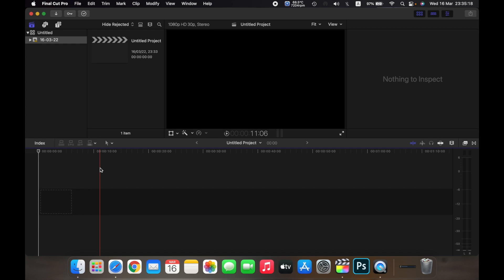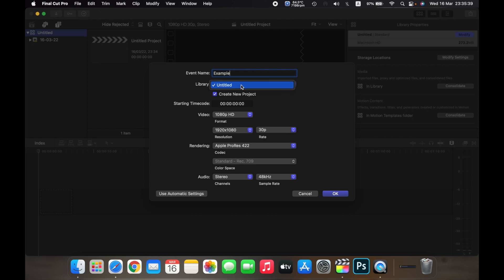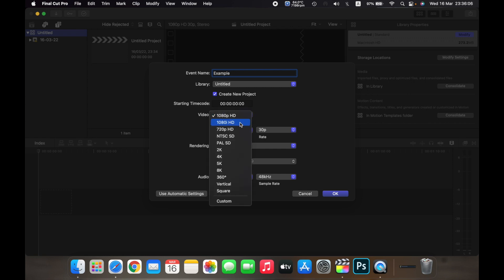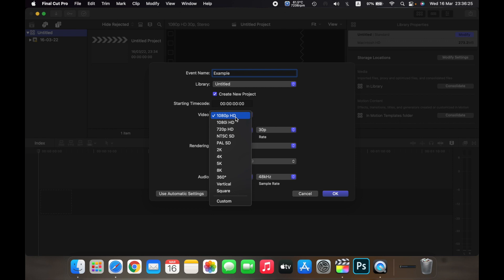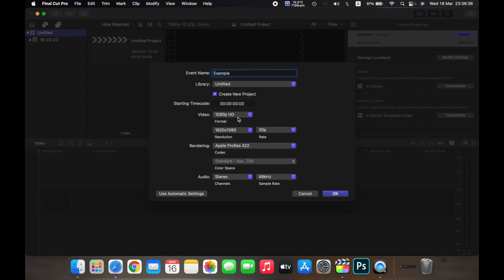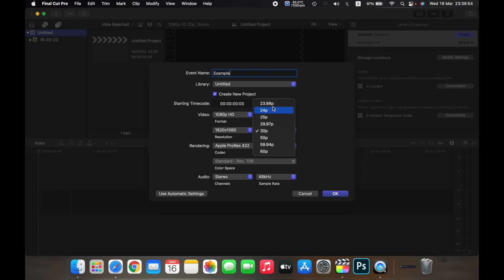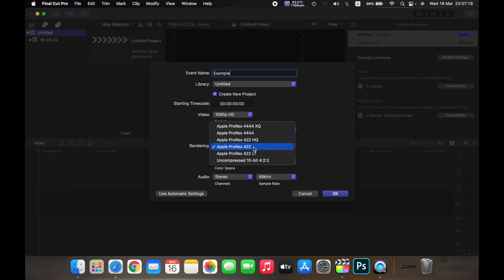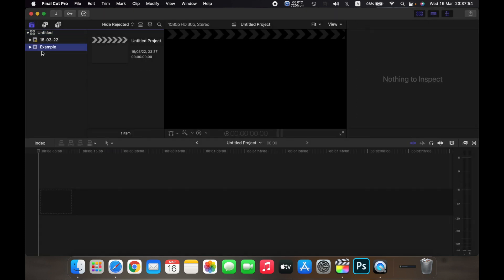How to Create an Event in Final Cut Pro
In this video I am going to show How to Create a New Project in Final Cut Pro X .